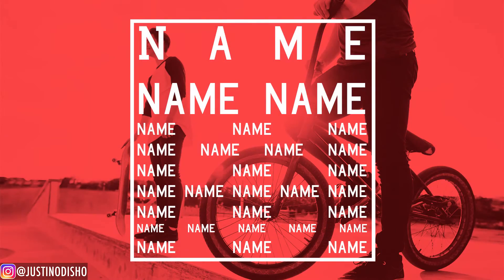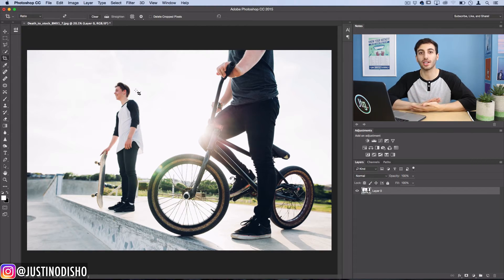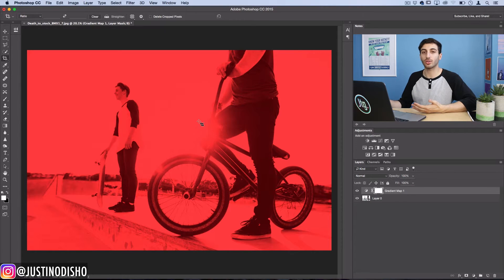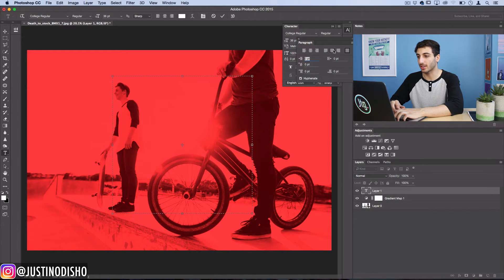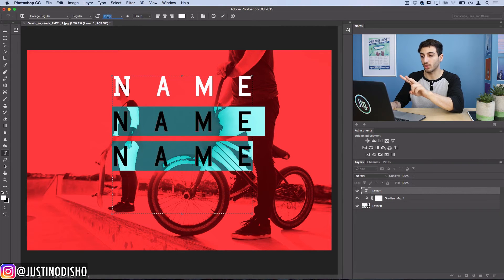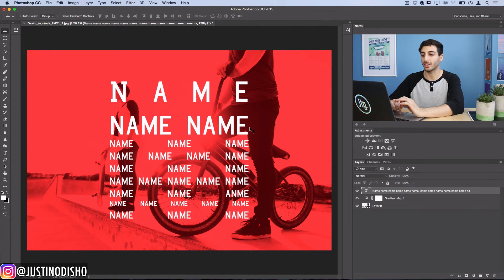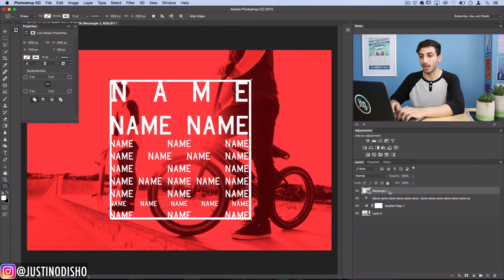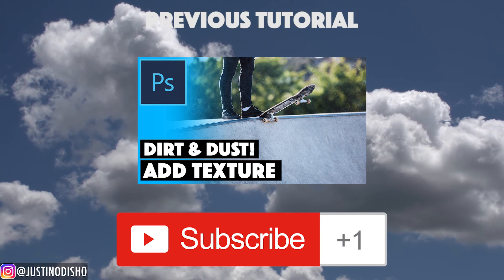How to Create a Promotional Poster for an Event in Photoshop Tutorial